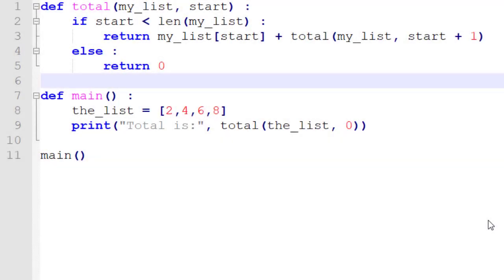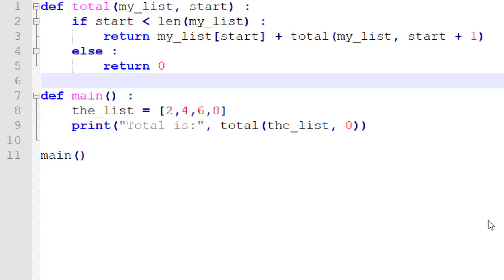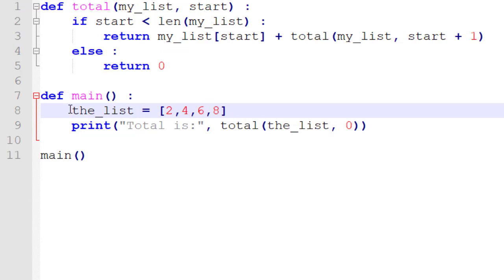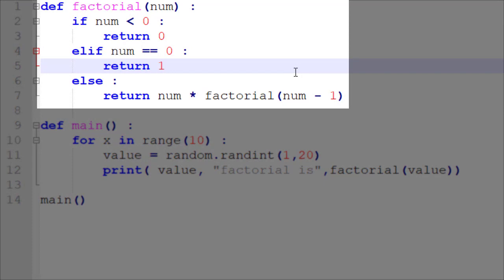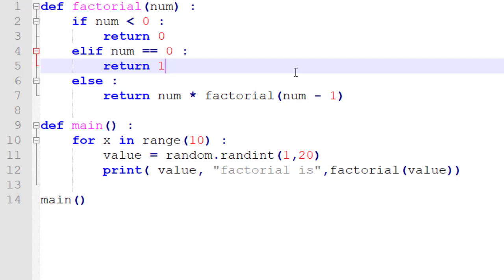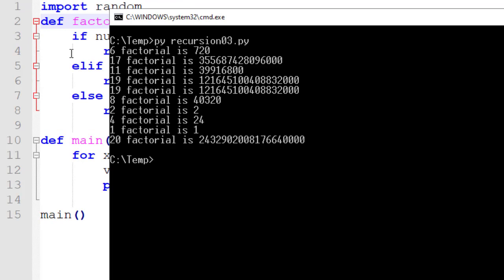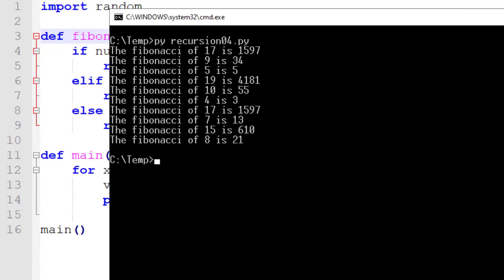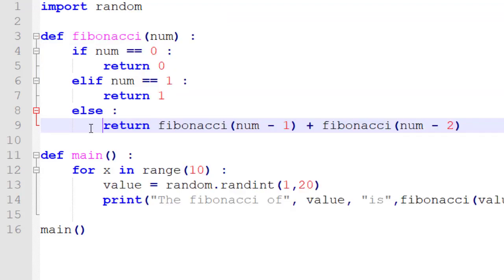Recursion Examples in Python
In this video we look at several examples of using recursion in Python. While you can use loops for some things, recursion works a lot better some some instances as it is simpler and easier to understand as we show.
We look at examples of summing up a list, as well as finding the factorial of a number and the Fibonacci sequence of a number.